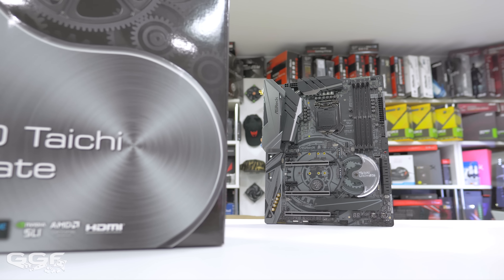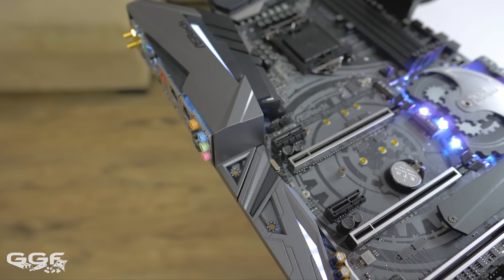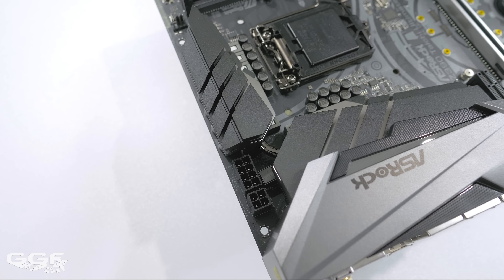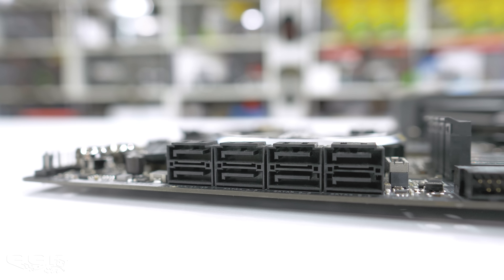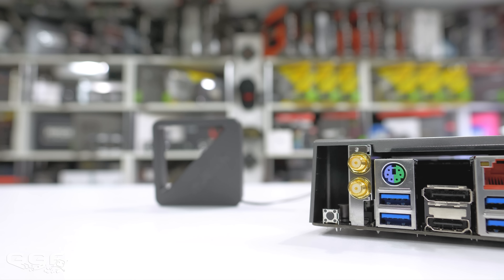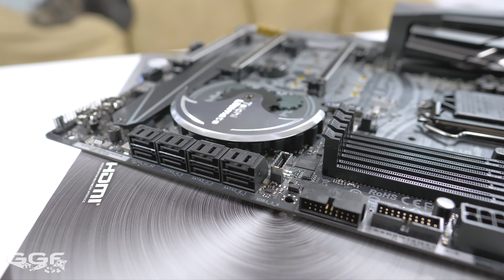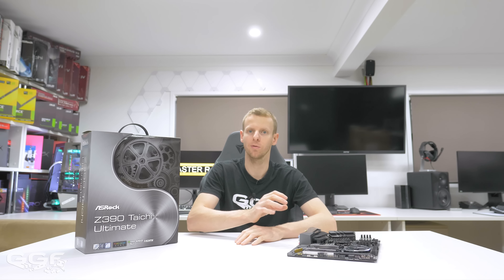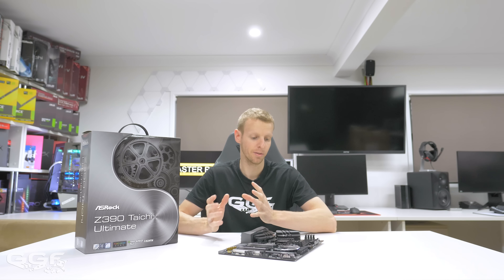Z390 is here!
Rode NT3
Rode Lavalier